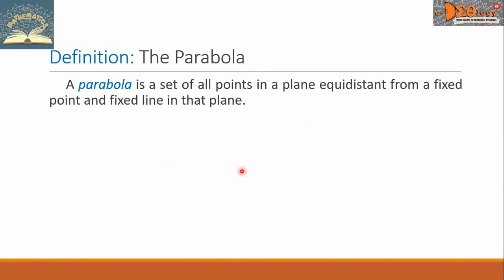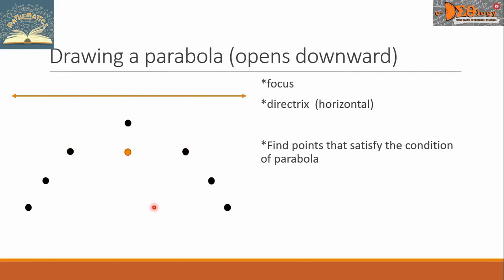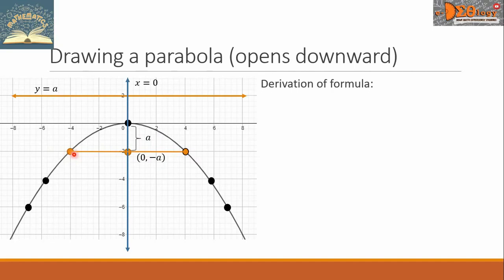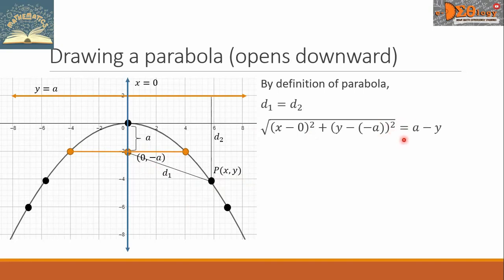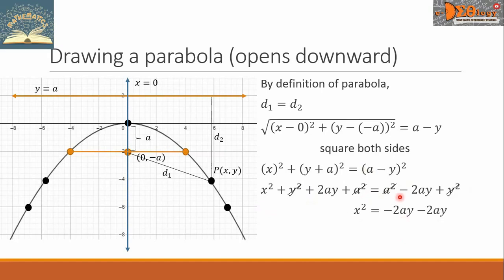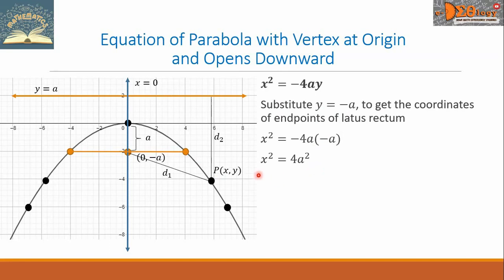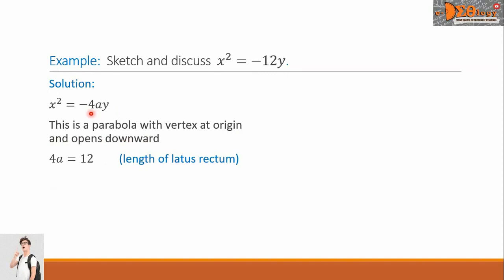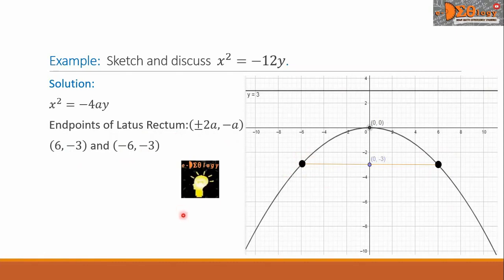The Parabola: Vertex at the Origin, Opens Downward